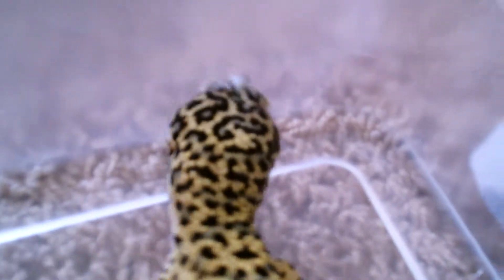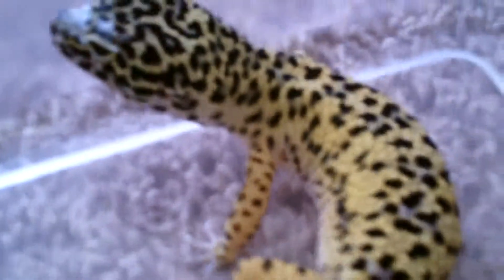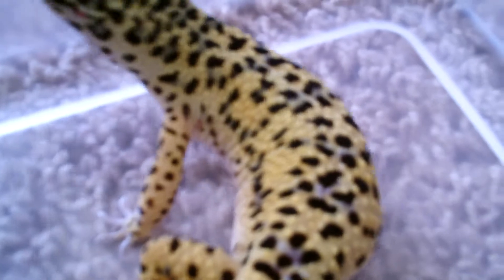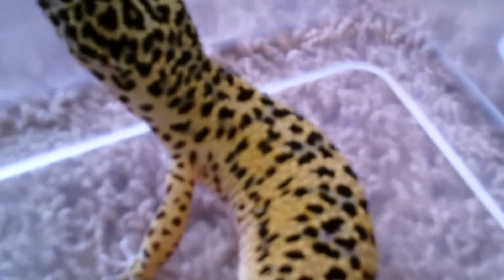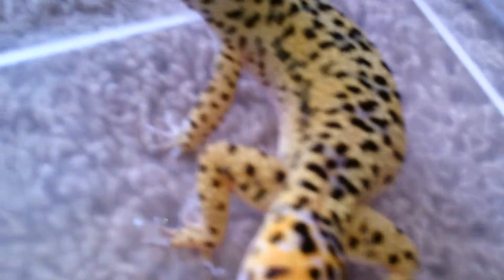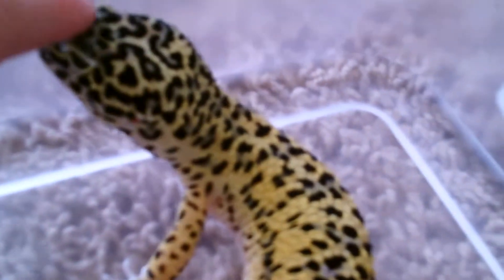Giving My Gecko A Bath